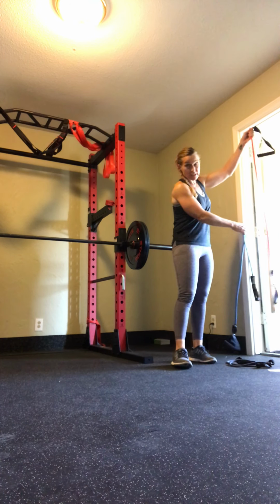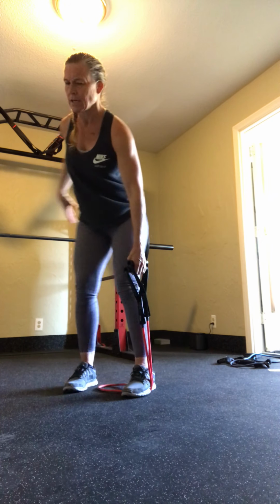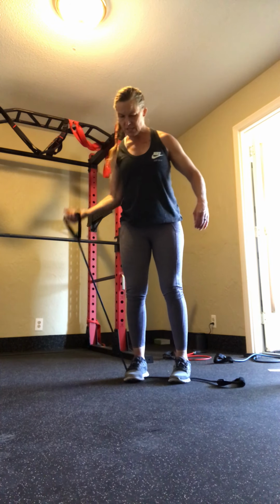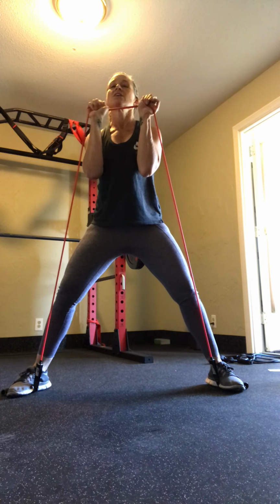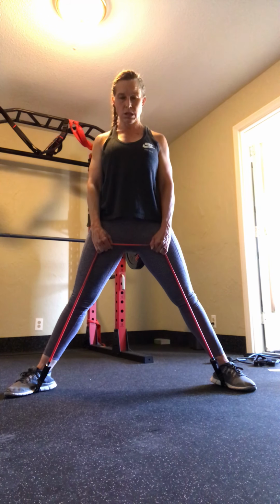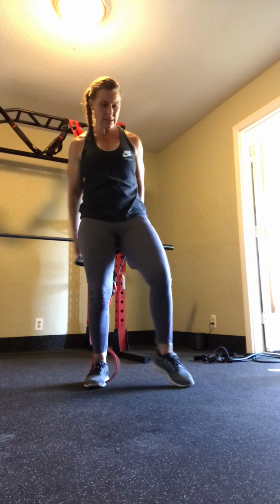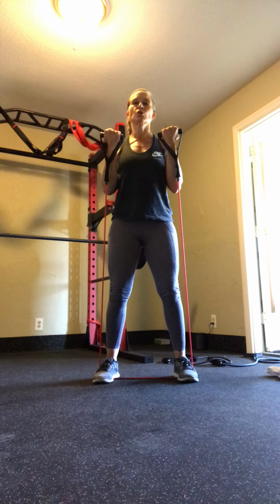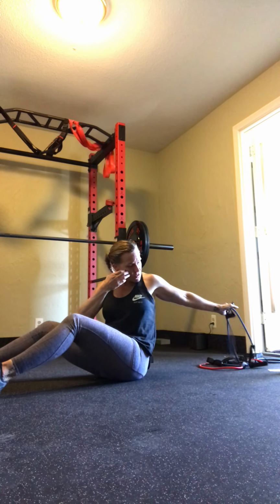Bands on crack AGAIN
Bands. Full body insanity